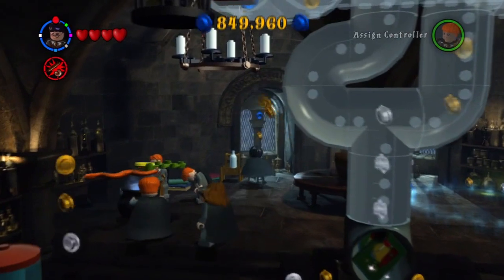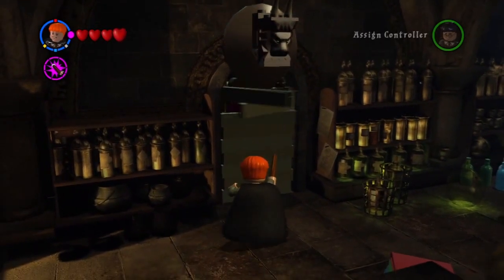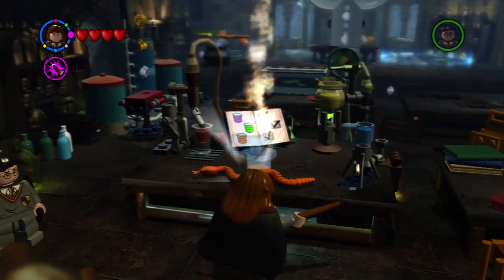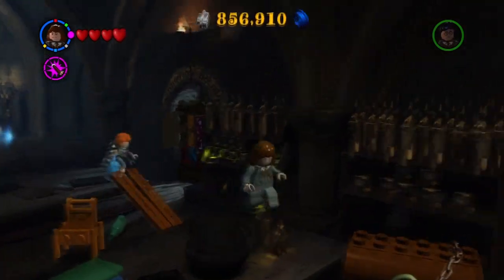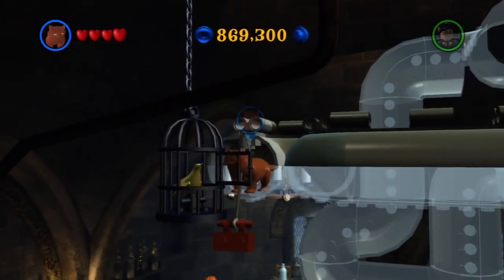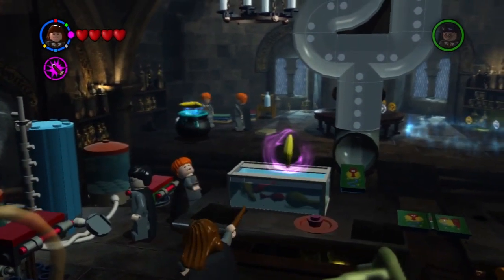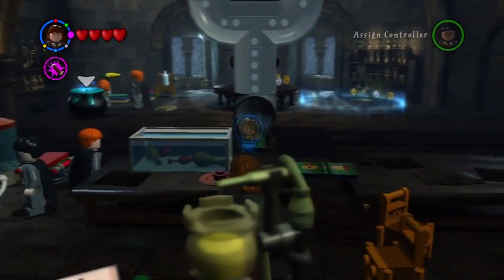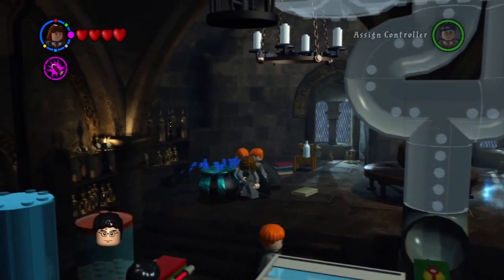LEGO Harry Potter: Years 1-4 HD 100% Walkthrough Part 27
PSN - GagaFashion

In this part we make the Ageing Potion and then we find out that Harry has been chosen to be the fourth champion in the Triwizard Tournament.